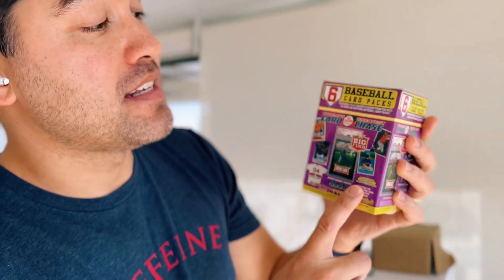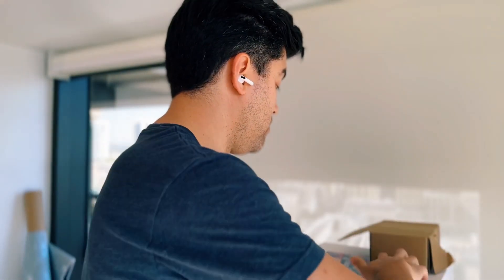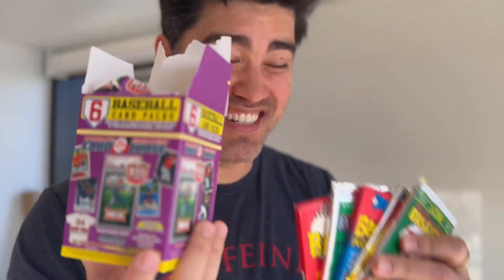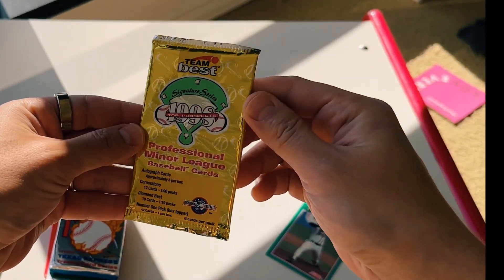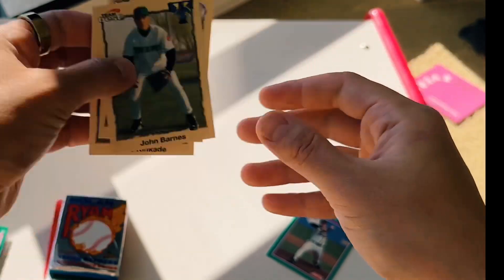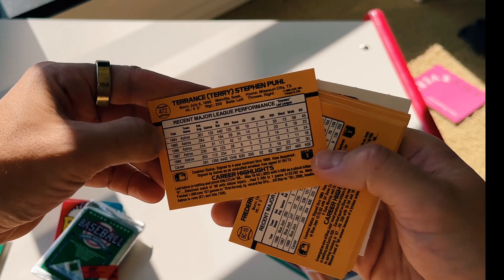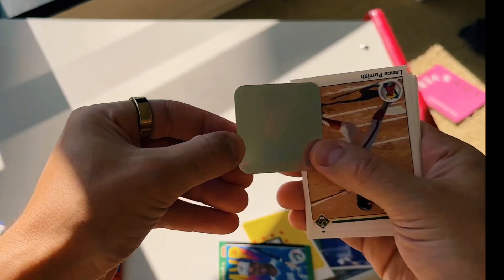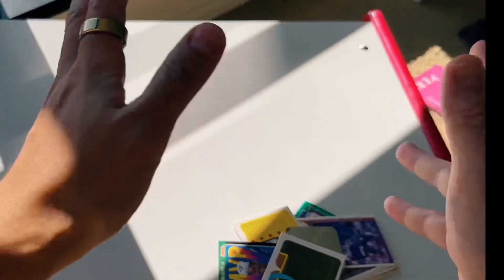Have you seen this “World’s Greatest Card Chase” box? Let’s rip it and see if it was worth $19.99!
I picked up this “World’s Greatest Card Chase” box at Target back around Xmas and now finally getting around to ripping it. It comes with 6 packs of baseball cards featuring “the best players from the last 30 years”. On the box you also see some Chase cards like a Mike Trout rookie from 2011 Bowman Chrome, a Bryce Harper rookie, etc. I guess these redemptions come in the “Diamond Packs” which are randomly inserted.

Anyway, indeed the box did come with 6 packs of baseball cards. You tell me if it was worth $19.99!